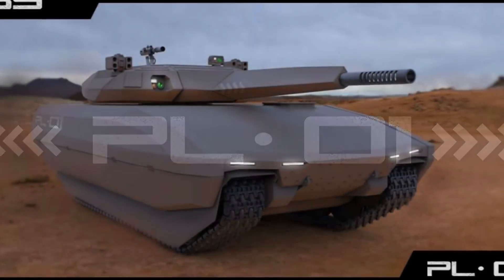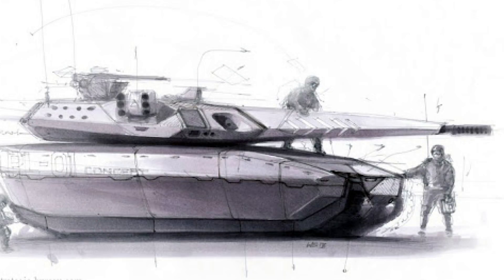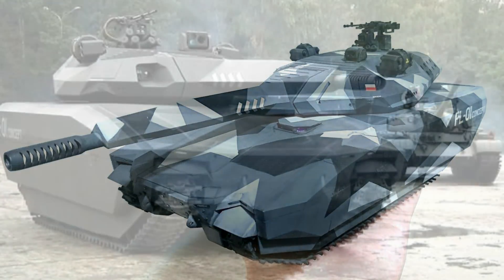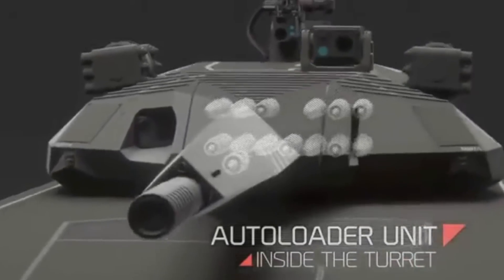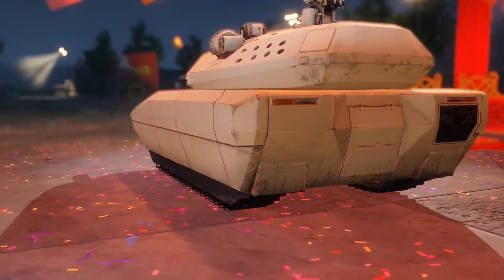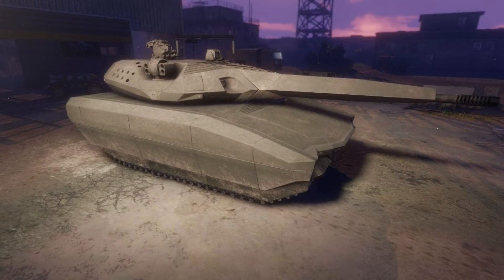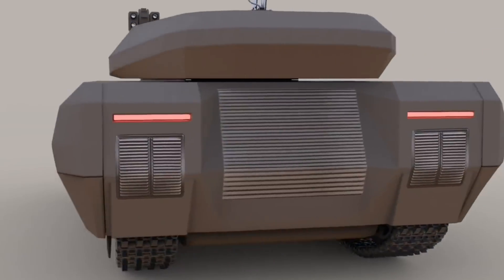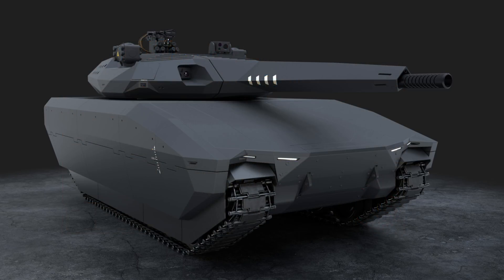PL-01 Prototype concept tank | POLISH STEALTH TANK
The PL-01 concept tank was jointly developed by Obrum of Poland and BAE Systems of the United Kingdom. Development commenced in 2013. Mock up of the tank was first publicly revealed during the same year. Currently this tank is only a technology demonstrator. It was planned that a fully functional prototype will be completed in 2016. This tank was aimed to meet a possible Polish Army requirement. Some sources even reported that this tank could enter service in 2018. However eventually the PL-01 never passed the prototype stage. Currently Polish Army operate around 900 main battle tanks, including indigenous PT-91 Twardy and German Leopard 2. Also there are around 400 T-72 MBTs in storage. Originally it was planned that once in production the PL-01 will be also proposed for export customers.

   In 2010 another Anders prototype light tank was revealed in Poland. A whole host of armored vehicles were being developed on the Anders platform. These included infantry fighting vehicle, fire support vehicle, anti-tank missile carrier and other. The PL-01 could be also seen as an uparmored version of the Anders.

   The PL-01 is based on the Swedish CV90120-T light tank. It also shares some similarities with the Anders light tank, which is based on the same platform. Weight of the PL-01 tank is claimed to to be 35 t. Other sources reported that production tank could weight around 45-50 t.

   It was planned that the new Polish tank will have modular protection with multi-layer ceramic-aramid armor. Damaged add-on armor modules would be easily replaced in field conditions. Also newer modules could be fitted once more advanced armor is available. It is claimed that front armor with add-on armor will provide protection against 30- or 40 mm armor-piercing rounds. It was planned that all-round protection will be against 14.5 mm armor-piercing rounds. Such level of protection makes this vehicle closer to modern light tanks than true main battle tanks. It was planned that the hull will have a high level of protection against landmines and improvised explosive devices. This tank was designed to withstand explosions equivalent to 10 kg of TNT anywhere under the hull. It was planned that active protection system will be integrated. Automatic fire suppression and NBC protection system would be fitted as standard.

   The new tank has an unmanned turret. Ammunition is stored in a separate compartment with blow-out panels. It was planned that the new tank will be armed with a 120 mm gun, completed with an autoloader. This gun would be capable of firing all standard NATO 120 mm tank ammunition. It was claimed that this tank will be capable of launching anti-tank guided missiles in the same manner as ordinary rounds. Around 40 rounds were planned to be carried for the main gun, including 12-16 ready-to-use rounds. Though it was unknown if it will be possible to replenish the autoloader on the battlefield. It was planned that a tank with a 105 mm gun will be proposed for export customers.
   The PL-01 uses stealth technology. It has a thermal camouflage which makes it harder to detect with thermal sensors. It is claimed that the whole tank will be covered with radio wave absorbent material. However it is unknown if angular shapes of this tank were intended to reduce radar cross-section or just to give a more futuristic look.
   This tank has have a crew of three, including commander, gunner and driver. Commander and gunner enter and leave the vehicle via a rear hatch. Ammunition is also loaded via the rear hatch. This tank has a capability to carry up to four additional soldiers inside the hull in place of ammunition.
   The PL-01 is based on the chassis of the Swedish CV90 IFV which has been around for a while and recommended itself well. Engine compartment is located at the front of the hull. It was planned that this tank will be powered by a diesel engine developing around 1 000 hp, possibly of German origin. An automatic transmission was also planned. It was claimed that the PL-01 will have a cross-country speed of 50 km/h. The PL-01 can be fitted with a deep wading kit.